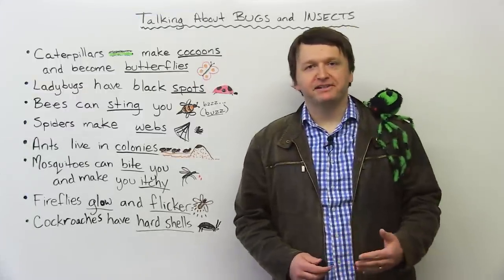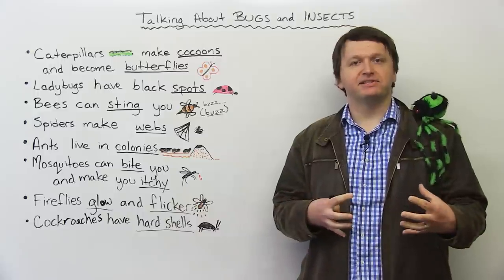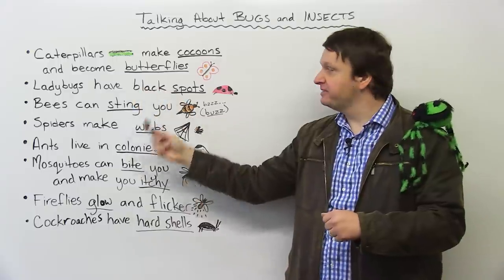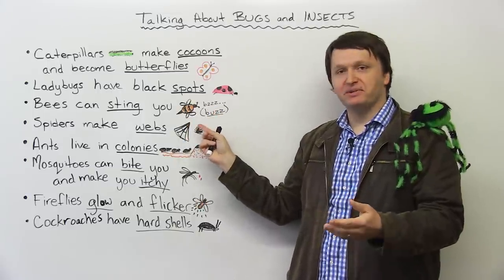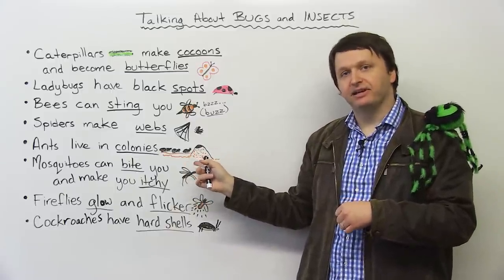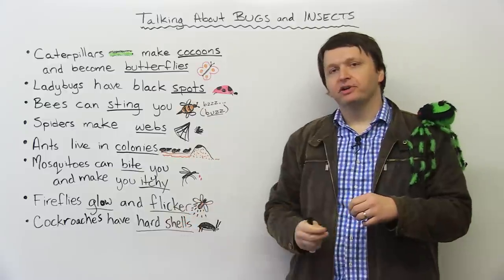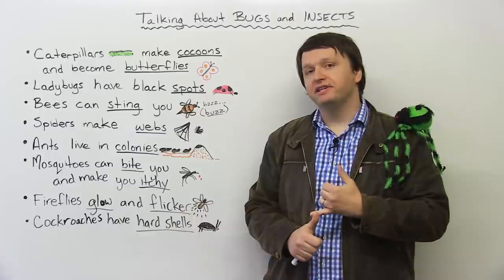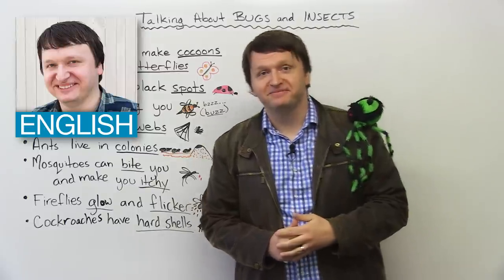English Vocabulary: Talking about BUGS and INSECTS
This is a simple vocabulary lesson in which you will learn about different bugs and insects. In addition to the names of the insects, you will also learn about some of their actions and physical traits. The vocabulary in this lesson includes "caterpillars", "ladybugs", "bees", "spiders", "ants", "mosquitoes", "cockroaches", and "fireflies". Watch this video to increase your vocabulary and learn how to pronounce these basic insect names in English. Then, take the quiz

TRANSCRIPT

Hi, everyone. I'm Alex. Thanks for clicking, and welcome to this lesson on talking about bugs and insects. So in this lesson, I'm actually going to get the help of one of my oldest friends. This is Steve the Spider. We've known each other since high school. We were on the basketball team together, on the swimming team together. He's a heck of a chess player. And you know what? And I thought, "You know what, Steve? I'm going to do a lesson on bugs and insects. I think it would be really cool if you helped me." So here he is helping out, Steve the Spider.

So this is a basic lesson on some of the vocabulary nouns that we use to talk about different bugs and insects as well as some of the actions associated with those bugs and insects.

So to begin, we have caterpillars. And we are going to focus on pronunciation a bit on this one, too. So repeat after me, everyone. "Caterpillars." Okay. So what do caterpillars do? Well, they make cocoons and become butterflies. So here is a picture of a butterfly. Do you like that butterfly, Steve? Yeah? It looks very nice, right? Okay. So here's a picture of a caterpillar. They make cocoons, which is the home of the caterpillar before it becomes a butterfly. All right? So caterpillars make cocoons and become butterflies.

Next, we've ladybugs. Here is a picture of a ladybug. Steven has dated many ladybugs in his life. And ladybugs have black spots. I think it's the black spots that attract him the most. So they have black spots. Here's a ladybug -- red ladybug with some black spots on it.

Next, we've bees. And bees can sting you. So this little sharp stinger -- it's called a "stinger" -- can sting you. Okay? They can sting you. So you can say, "I got a bee sting", or "I got stung by a bee. I was stung by a bee." And bees, the sound they make, obviously, is "bzzz", so we say, "Bees buzz."

Next, we've spiders who are cousins of Steve here. Spiders make webs." Steve has made many a web in his life, and he's going to continue making webs for the rest of his life as well. So if you've seen Spider-Man, you're familiar with spiders, and they make webs. Okay?

Next, we've ants. The same pronunciation like your aunt, which is you know, the sister of your father or your mother. Ants live in colonies, so large groups or colonies. And here's a picture of ants going to their home. This is actually called an "anthill", so an "anthill". Ants live in colonies and anthills.

Next, mosquitoes. Mosquitoes can bite you and make you itchy. So mosquitoes are the insects that like human blood. And you can say, "I was bitten by a mosquito", or "A mosquito bit me." You can also say, "I have a mosquito bite." So if your hand is red and you're itchy -- "itchy" means you want to scratch. Scratch, scratch, scratch. It's because you have a mosquito bite.

Next, fireflies. Fireflies glow -- which means they give light -- and flicker. So when you think of "flicker", thank of lights that go on, off, on, off. Okay? So they glow -- they give light at night -- and they flicker. So here's a picture of a firefly giving light.

And finally, we have cockroaches, which very few people like. They have some uses, but -- cockroaches have hard shells. So you know, the back of the cockroach, the shell of the cockroach is very hard, which makes them crunchy and hard to kill. Depends on the size of your boot. You would never hurt a cockroach, right, Steve? No, I didn't think so.

Okay. So just to review, let's do some pronunciation of all of these insects one more time. Repeat after me. "Caterpillar". We'll use the singular. One more time, "caterpillar, ladybug, bee, spider, ant, mosquito, firefly, cockroach". Okay.

Okay. We're going to go play some basketball, so we'll talk to you guys later. See you.